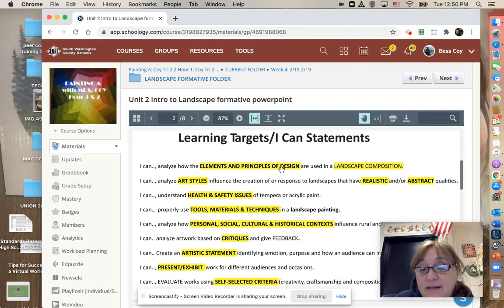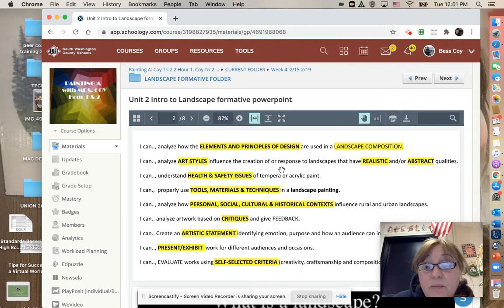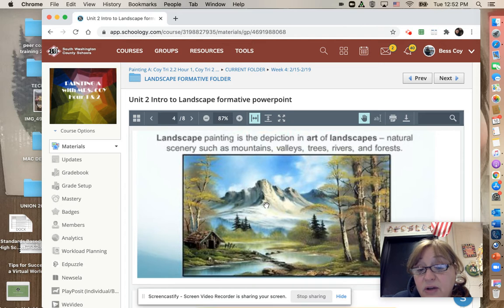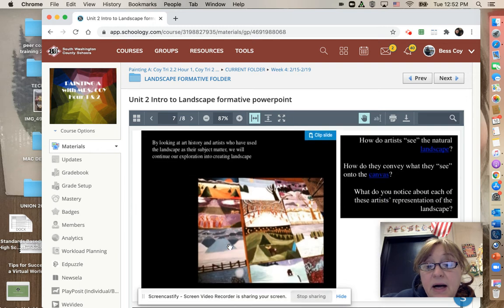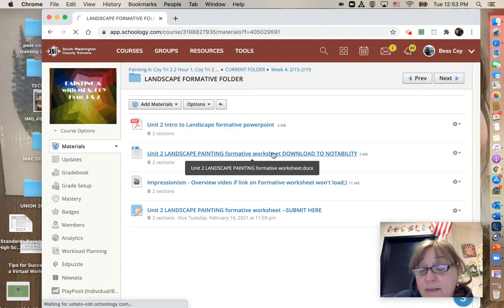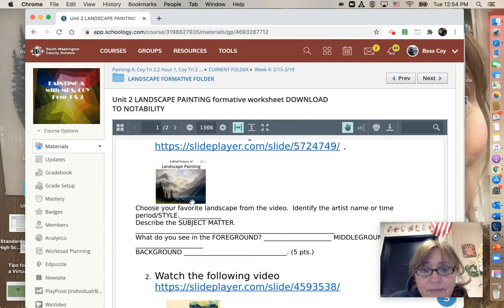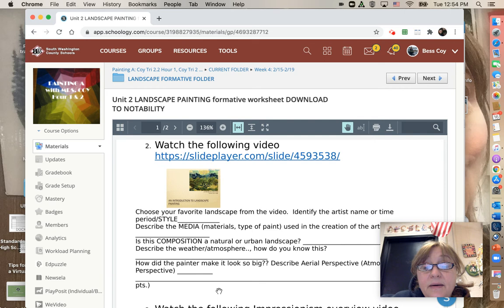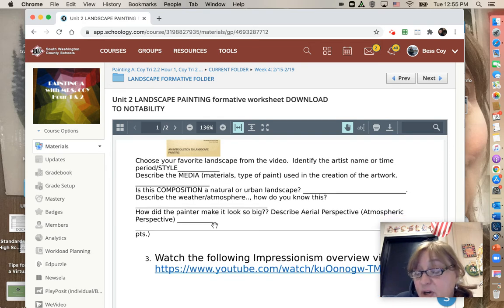Untitled: Feb 16, 2021 12:58 PM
Landscape Formative video